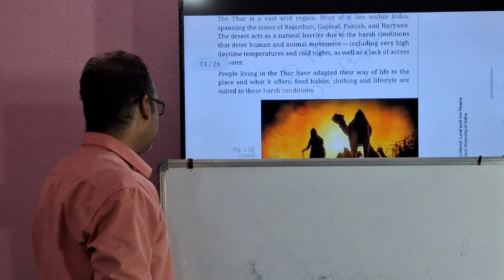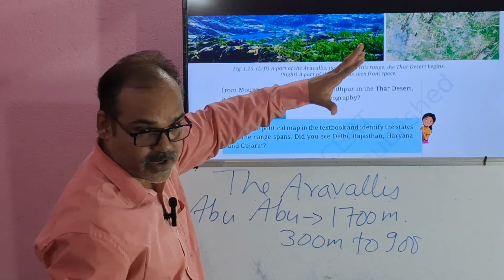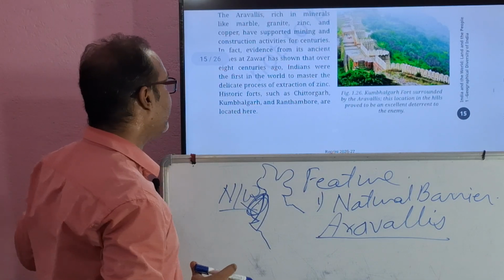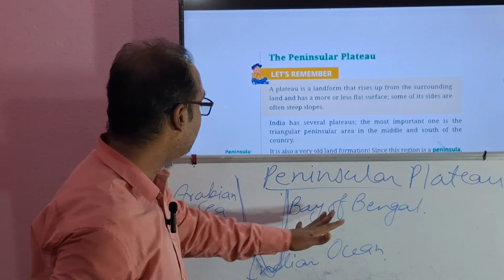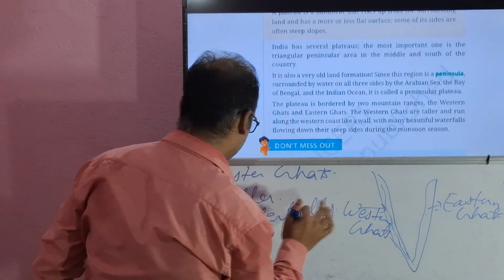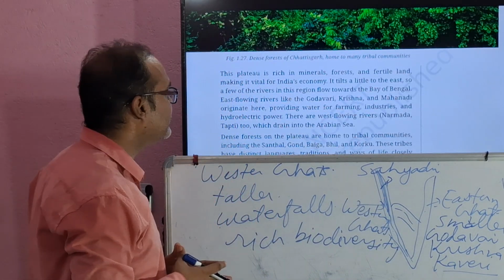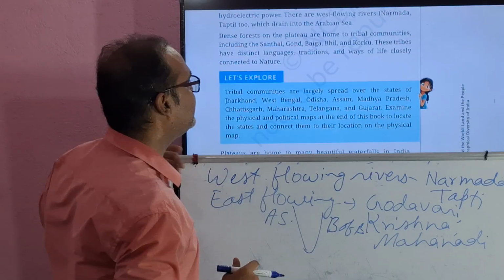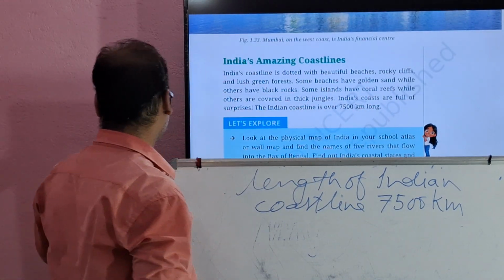Geographical Diversity of India Part 3